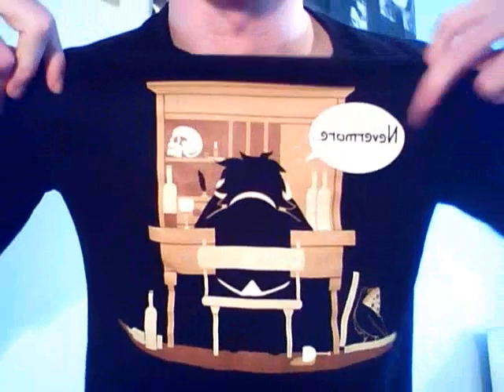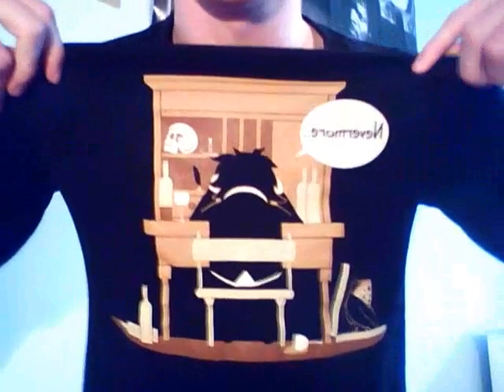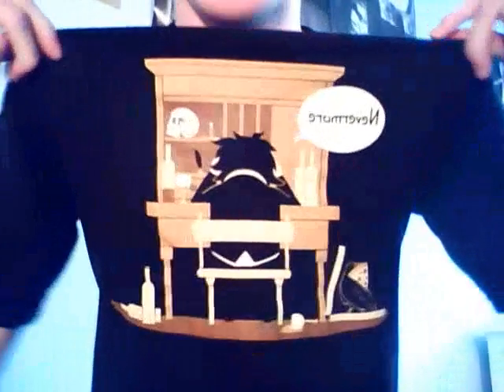AWA #33: Lets talk about Monsters Part One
Today Joe's talking about monsters. Like them, he also likes to threaten people over their pogo sticks and devour them whole.